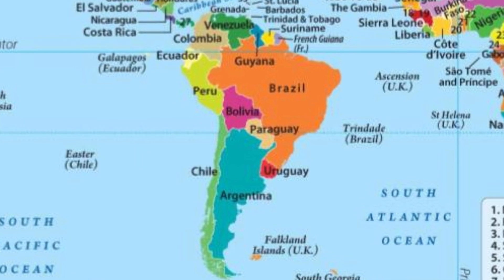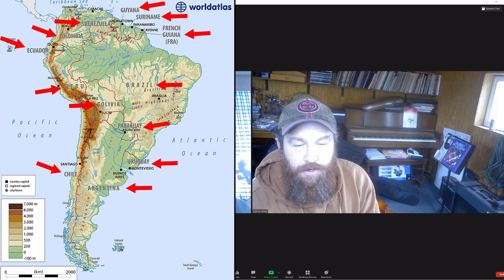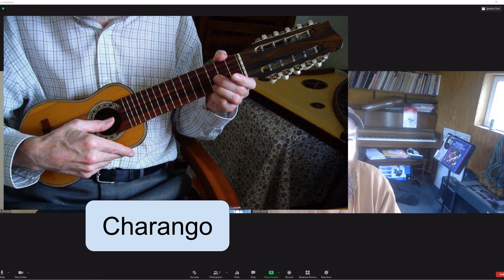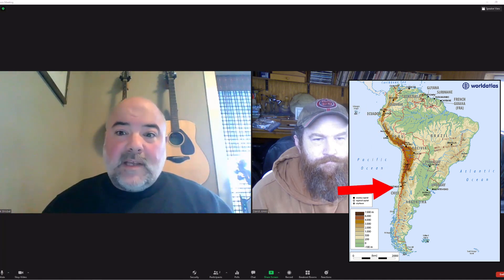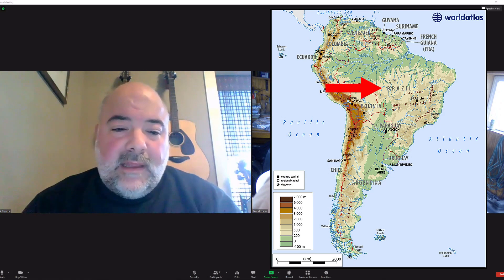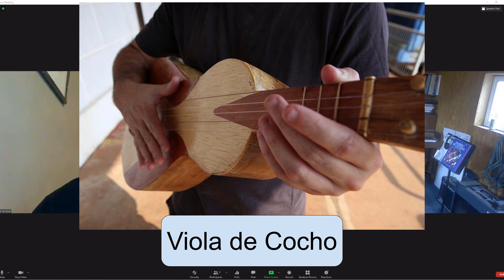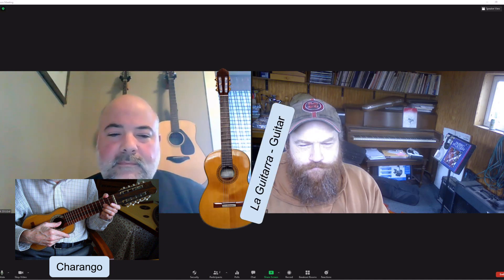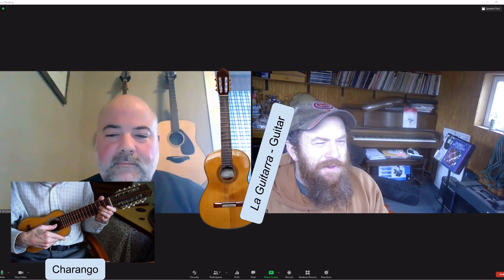5th Grade String Experience 13 - South America